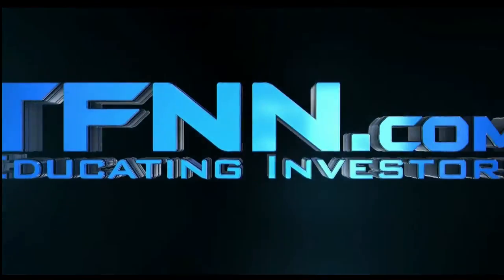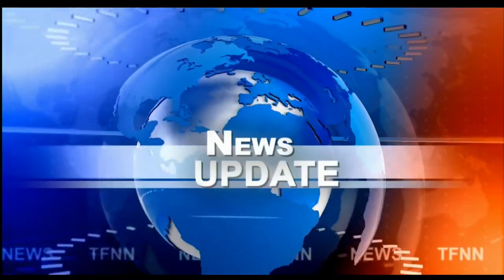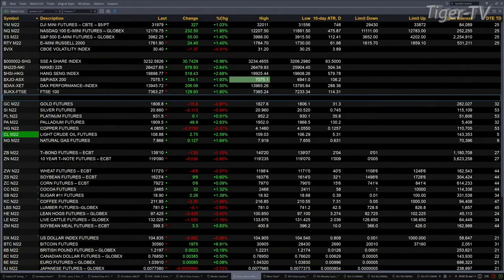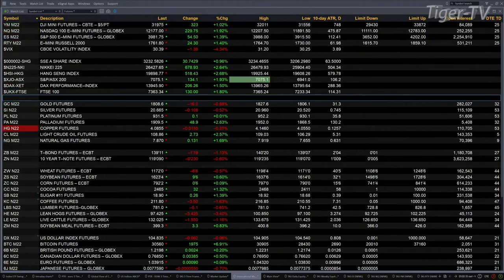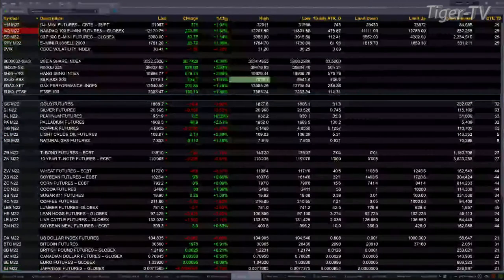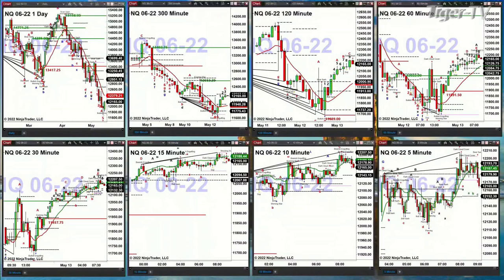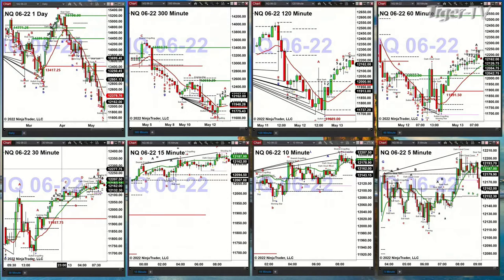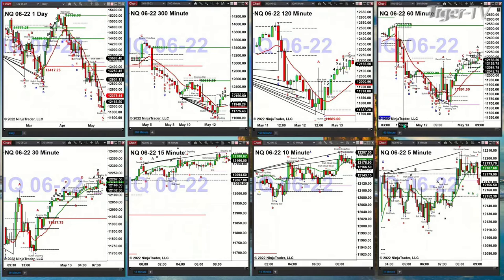May 13th, 9AM ET Market Update on TFNN - 2022